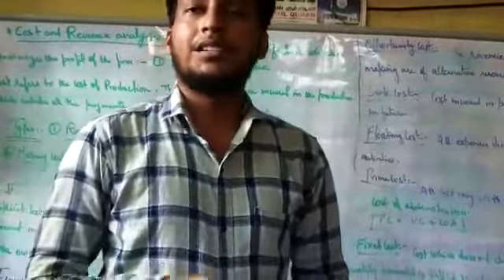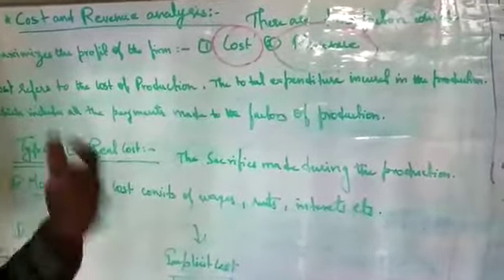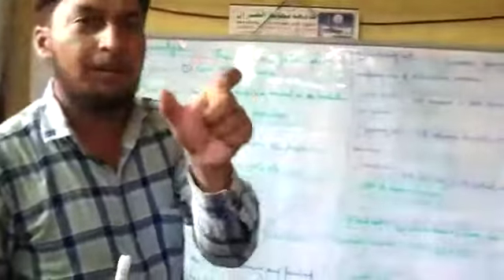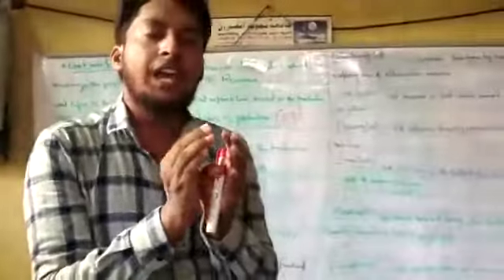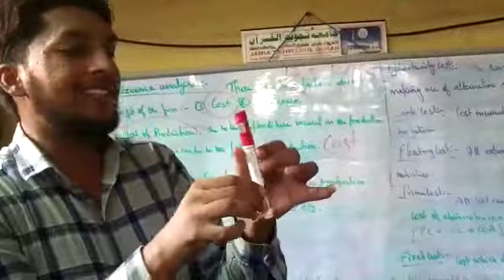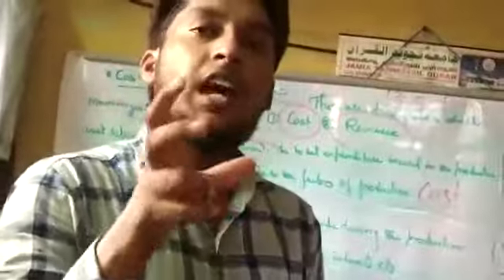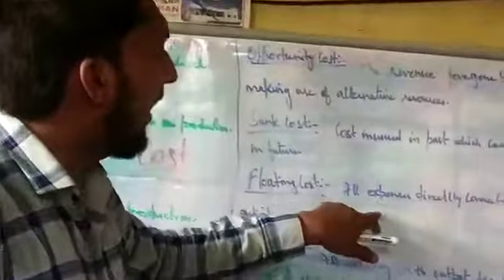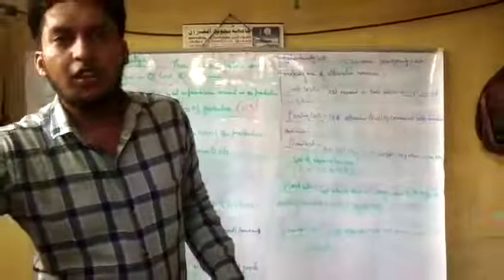Cost and revenue analysis lesson 4 part 1 - Economics Class 11 By Hasmathullah. Z